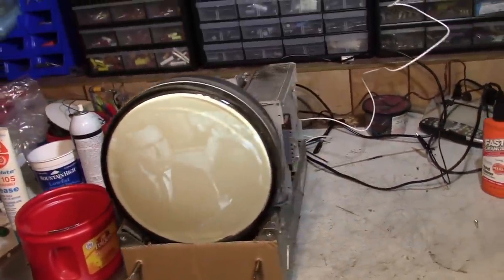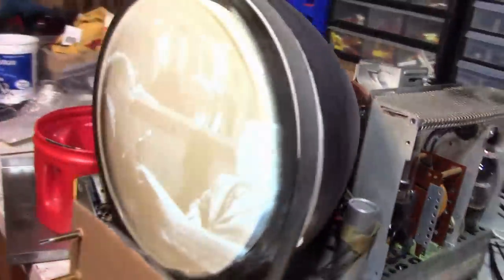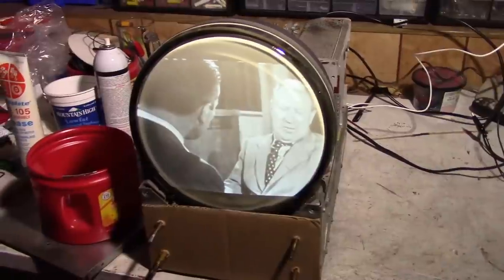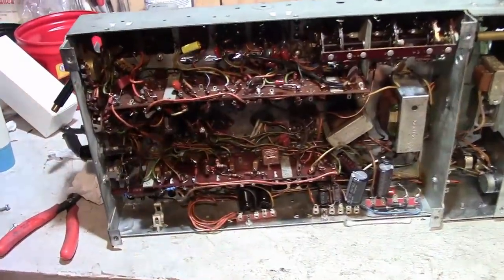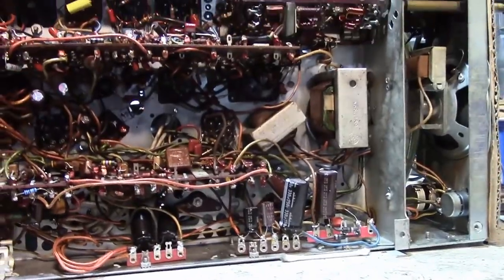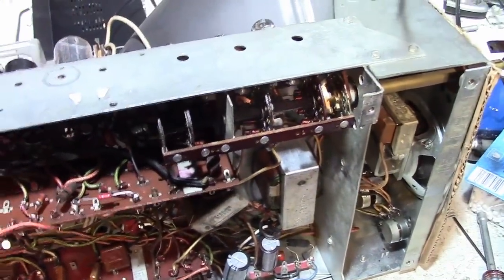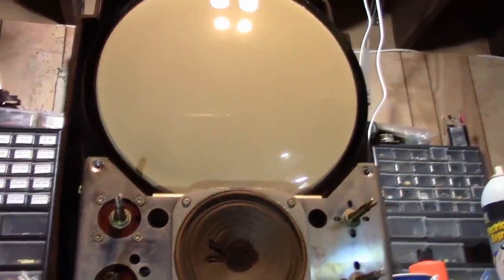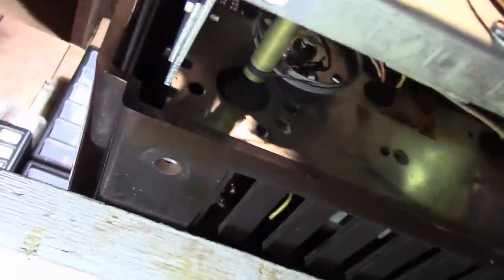GE 800D restoration p8o8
It's a wrap.  I was never able to iron out all the wrinkles on the left side.  My conclusion is a mismatch between the yoke and replacement flyback.  I do have a similar model 806 in storage.  It will be interesting to compare the performance of that set to this one.